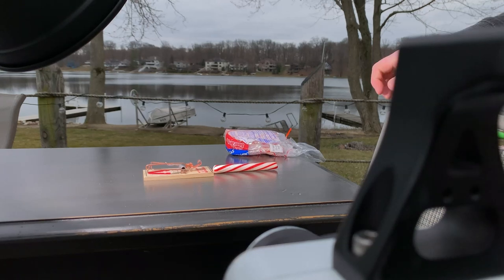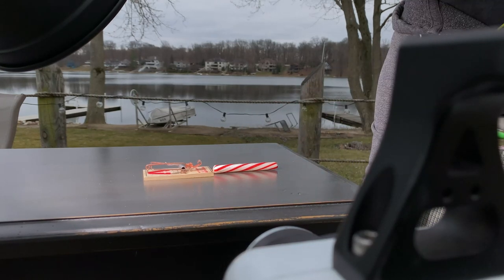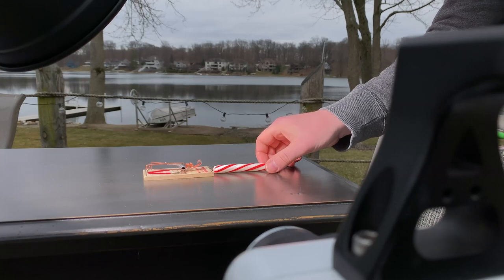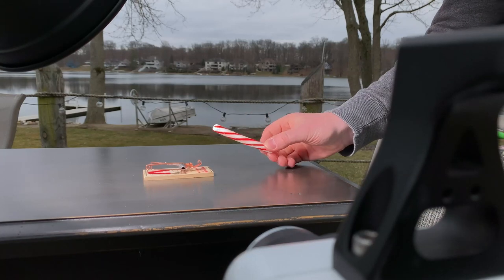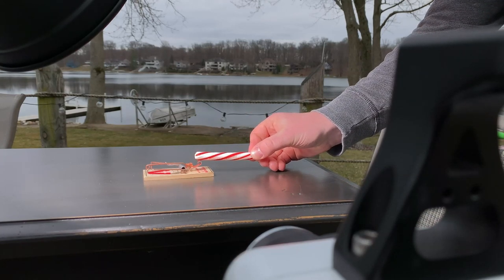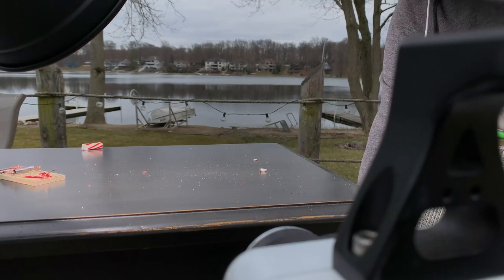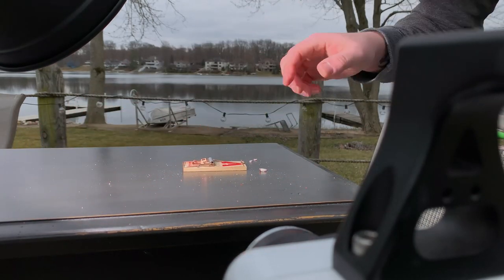Phantom V711- Candy Cane in a Mouse Trap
What happens when you put a candy cane in a mouse trap?
Cue the high-speed camera!

Filmed with a Phantom V711 between 8,300fps and 85,000fps.